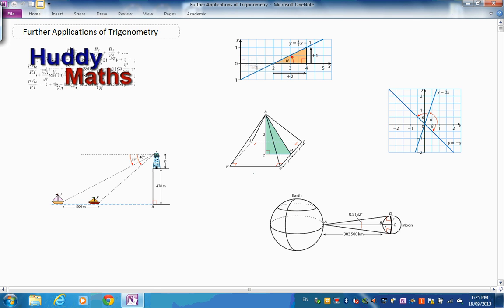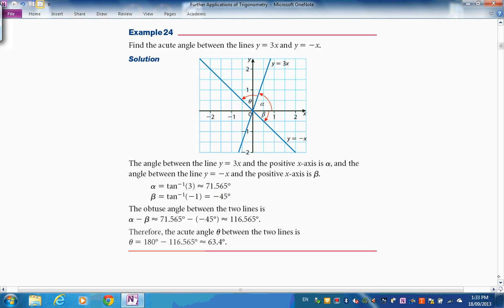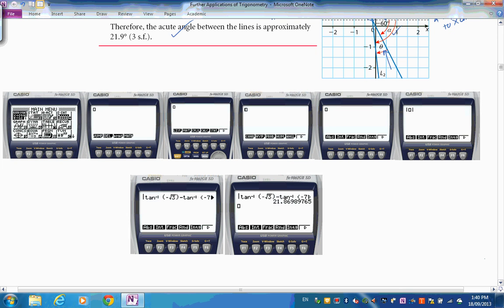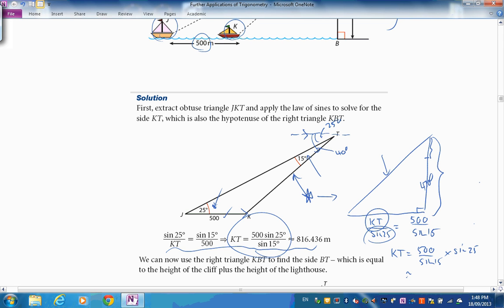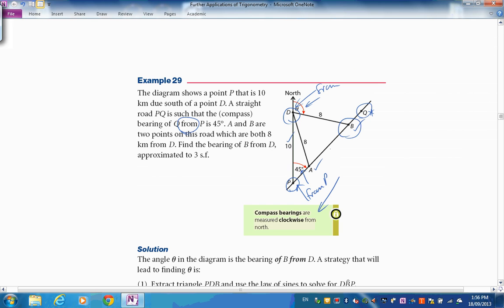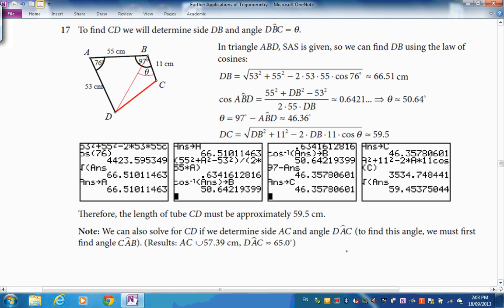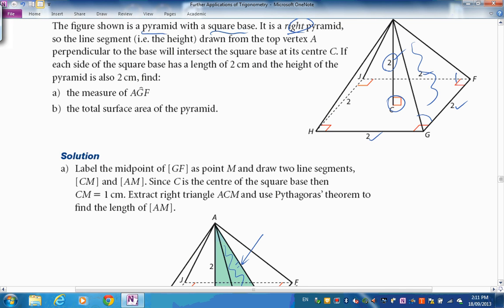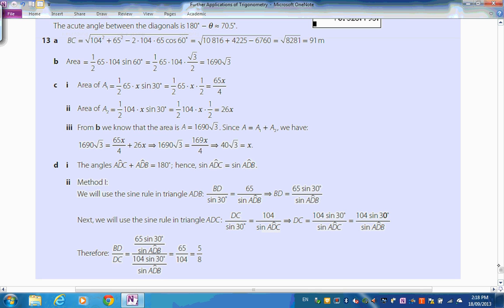Part 7 Further Applications of Trigonometry